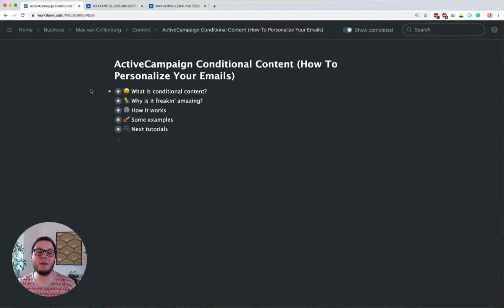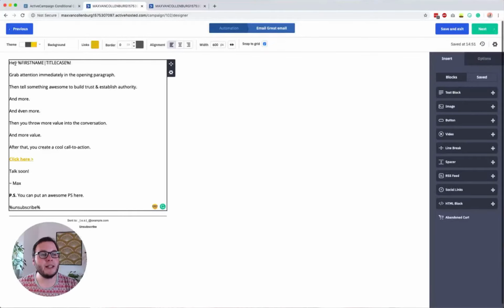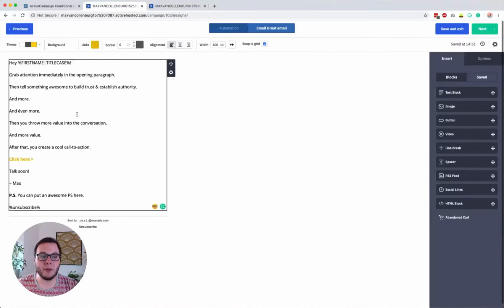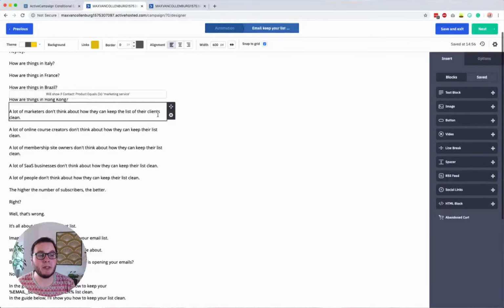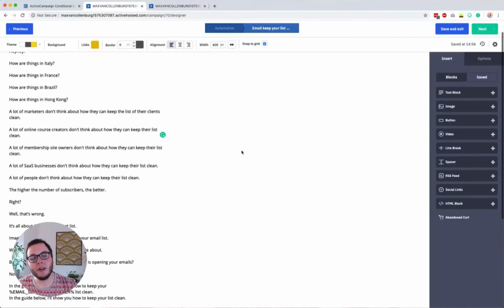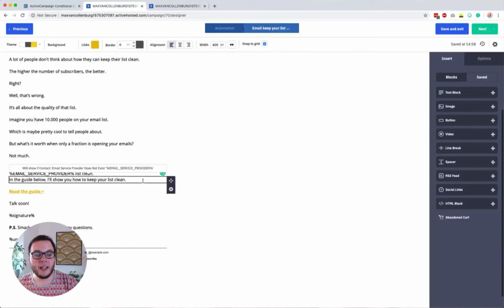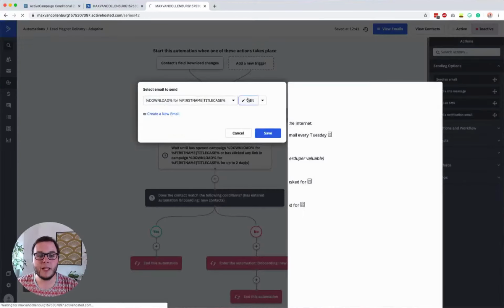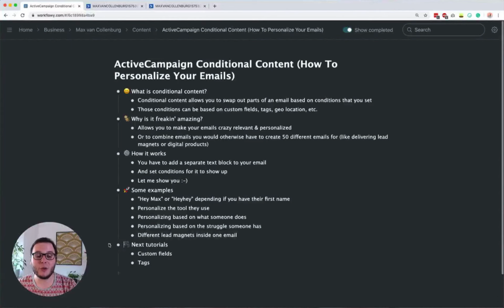ActiveCampaign Conditional Content (How To Personalize Your Emails)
You can use conditional content in ActiveCampaign to swap out certain parts of your emails based on a series of conditions. This allows you to hyper-personalize your emails.